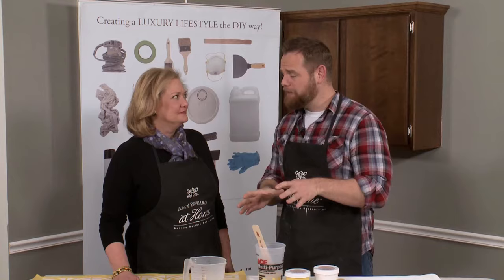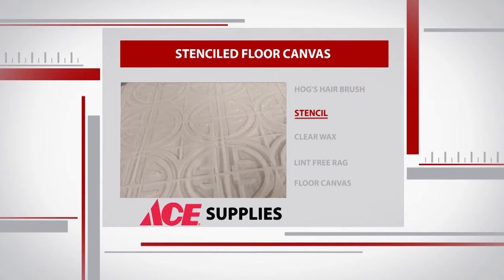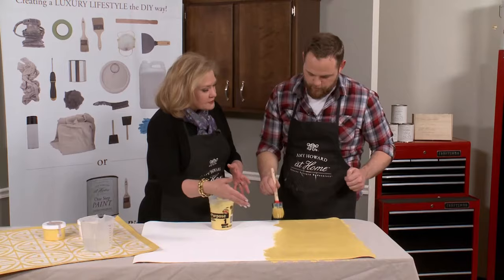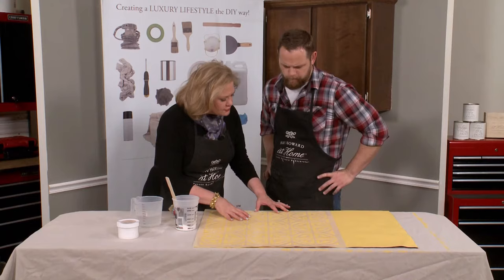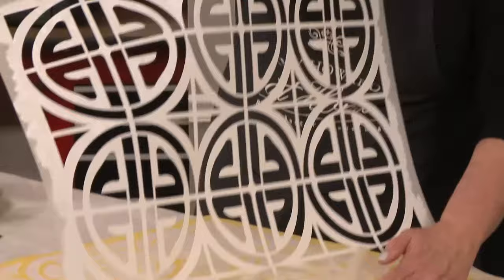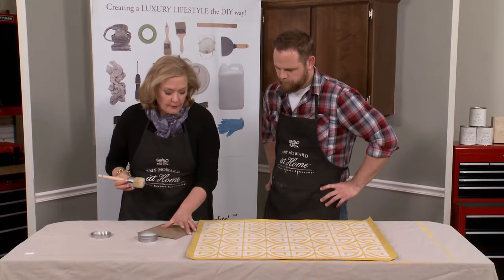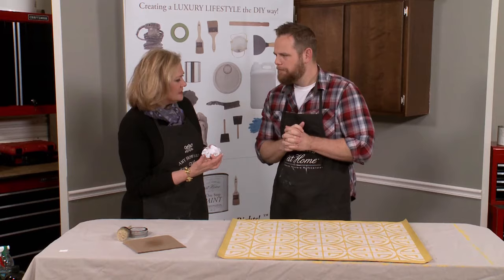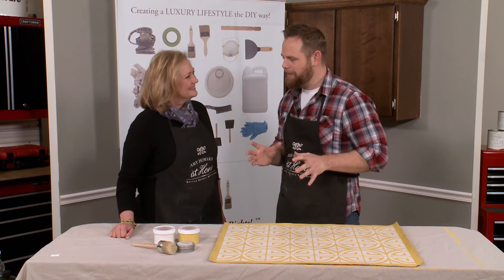Amy Howard Stenciled Floor Cloth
Paint expert Amy Howard shows us how to make a custom floor cloth with her paint line at Ace Hardware.